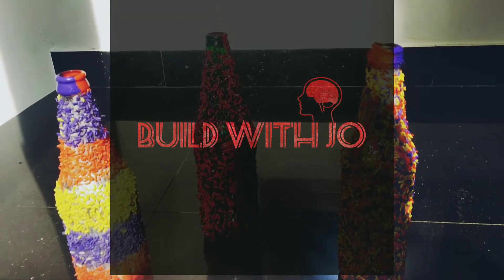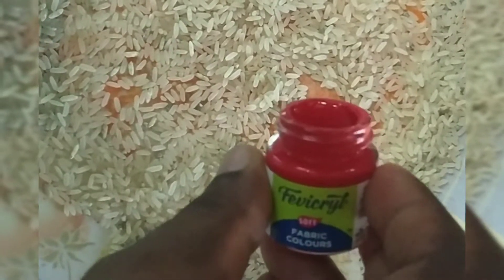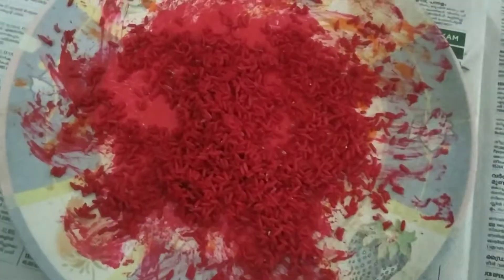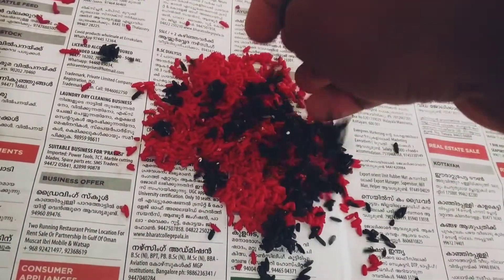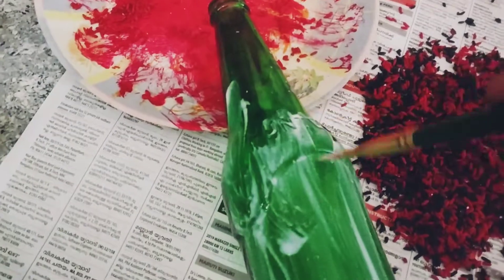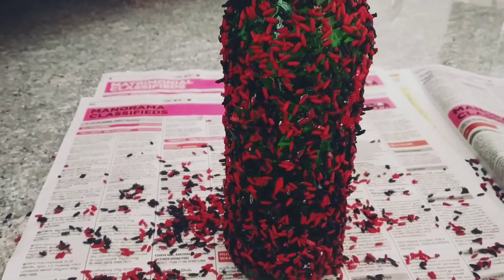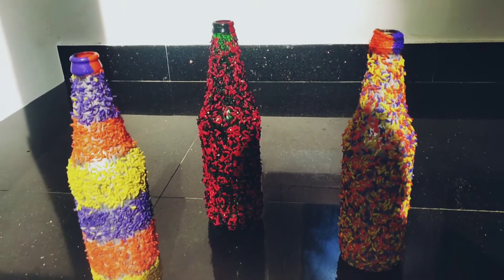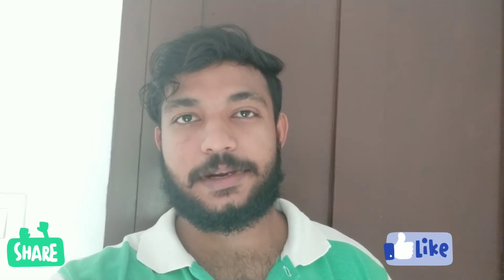Bottle craft/ Bottle diy/ bottle rice craft🤩🤩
In this video iam showing the making procedure of bottel craft. unwanted beer bottle are used to create indoor decoration,using rice and fabric colours. please enjoy your video, if you are new to my channel please subscribe my channel as a token of love💓. thank you 🙏

contents:
bottle craft making
fabric colour Bottle craft
bottle art making
fabric colour Bottle art
beer  bottle craft
bottle craft malayalam
bottle carry making in Malayalam
bottle rice craft
bottle craft methods